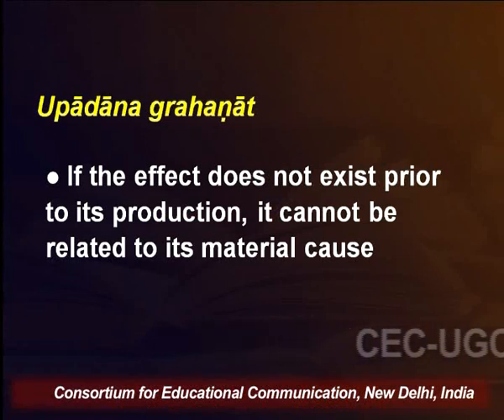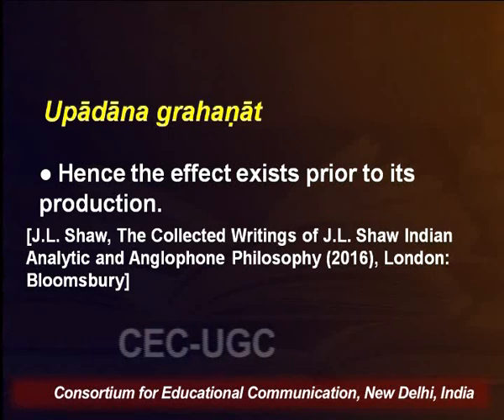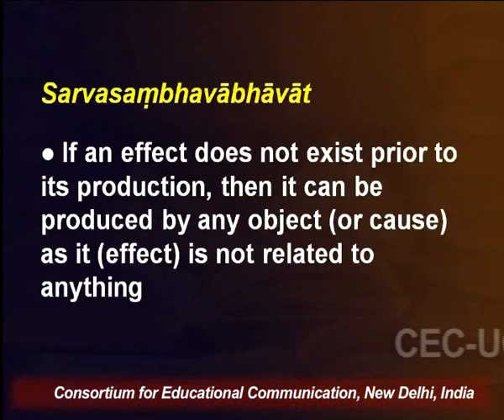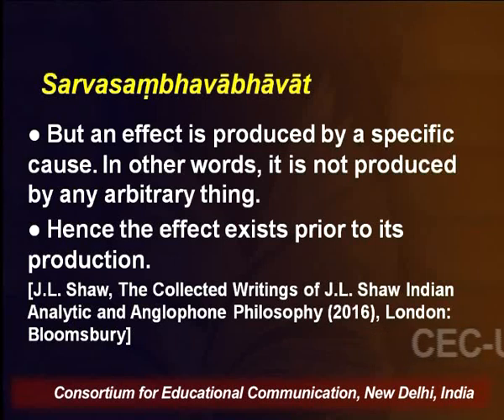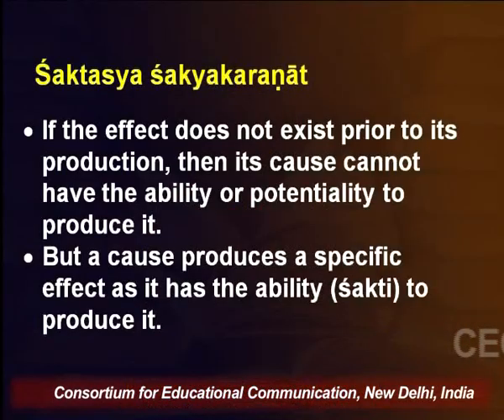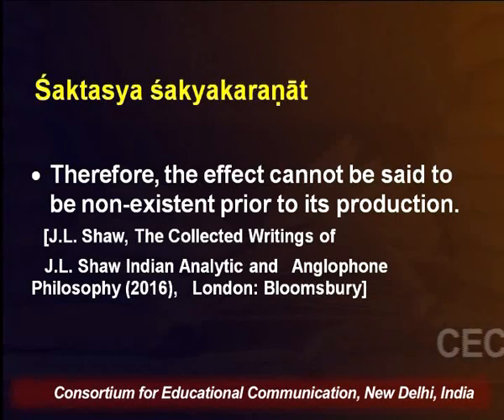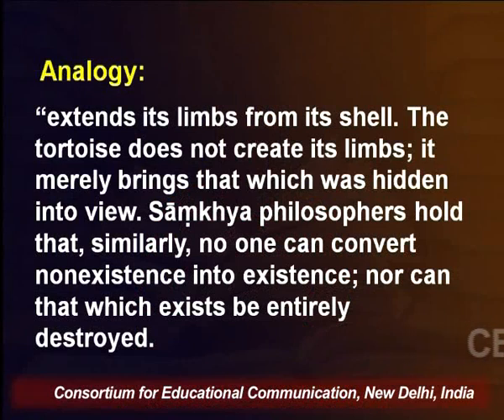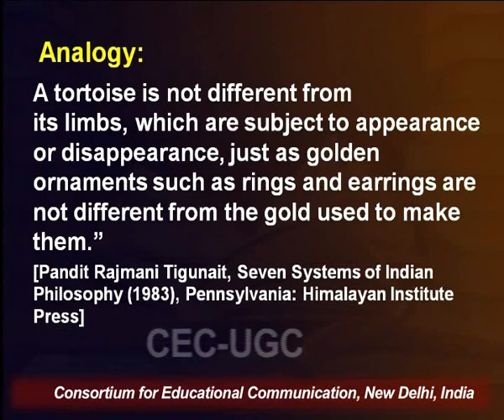Sāṃkhya Theory of Causation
This Lecture talks about Sāṃkhya Theory of Causation.